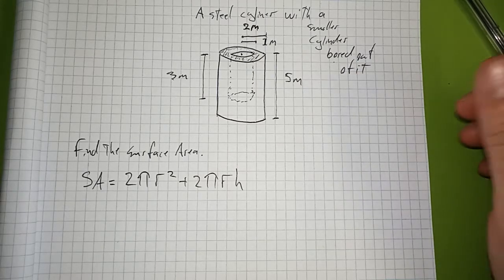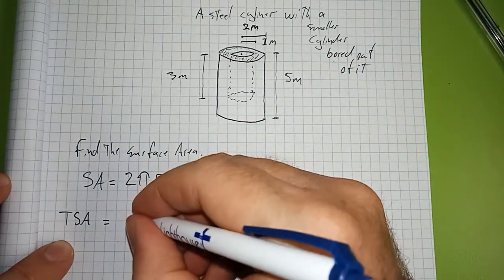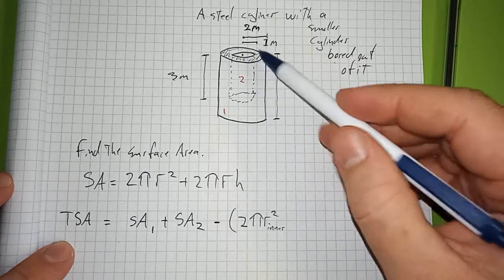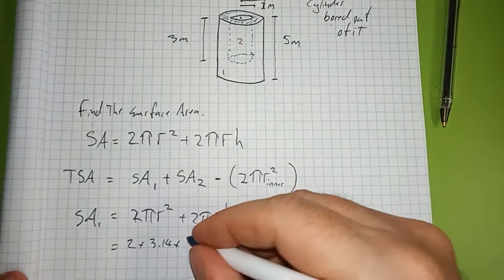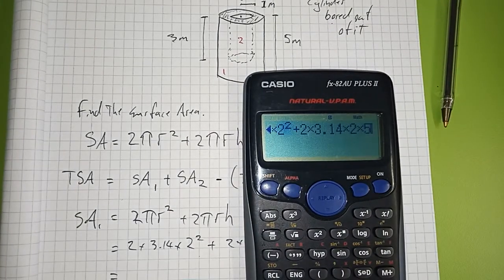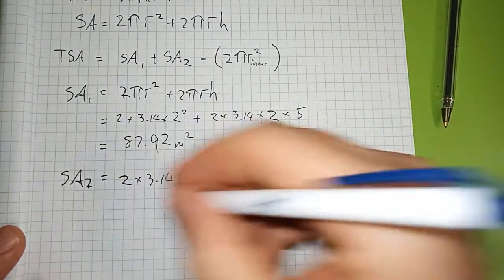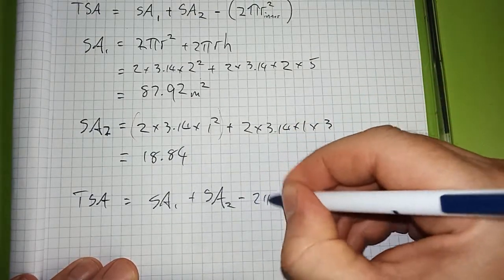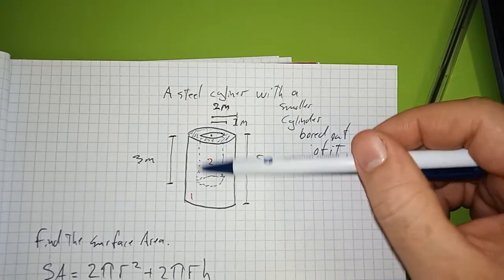Composite shapes SA2